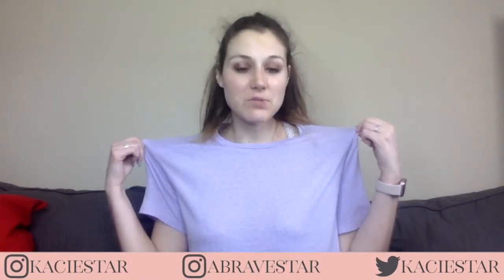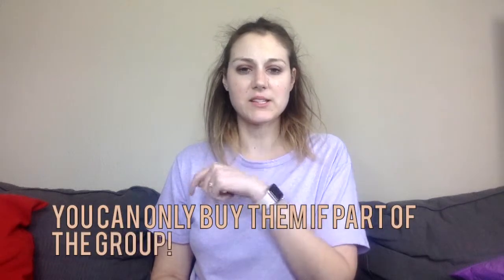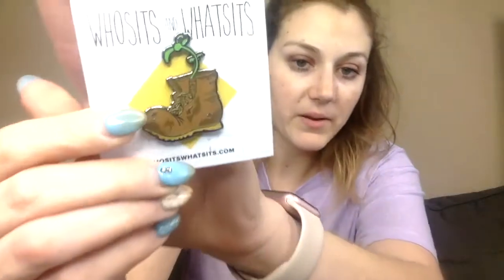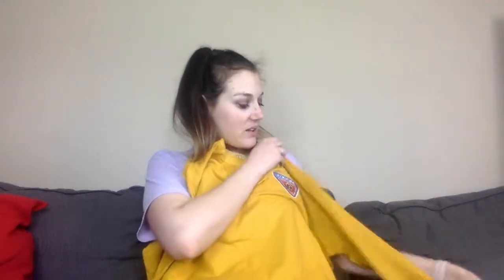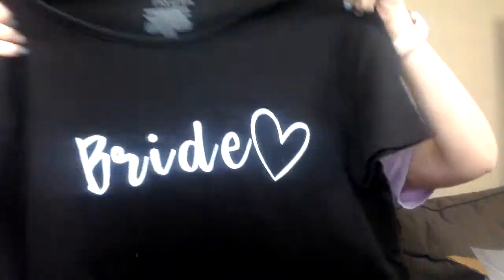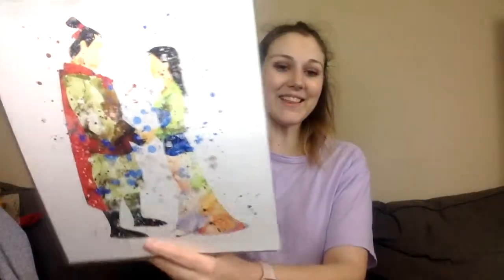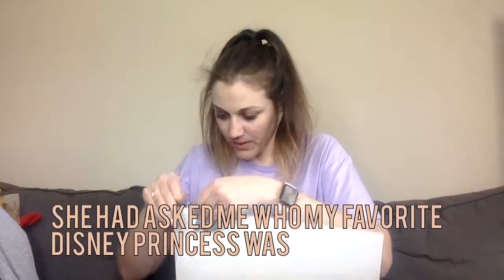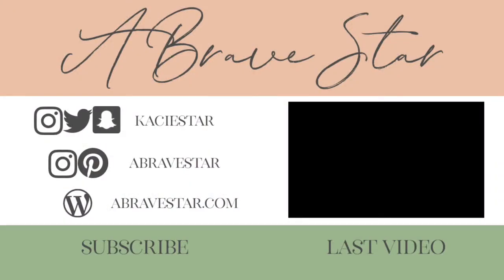What did I get in my PO Box? | My 2nd PO Box Haul!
I hope you enjoy the items I have purchased to show you!

👉🏻 Tell her Kacie sent you!

WHAT I USE:
Camera: Sony X5100, iPhone 7plus or my MacBook Air
Editing Programs: Currently using iMovie, Keynote and PicMonkey